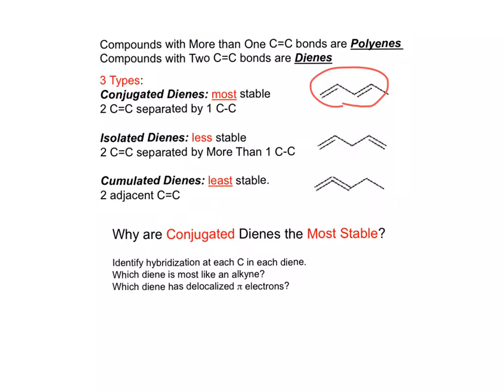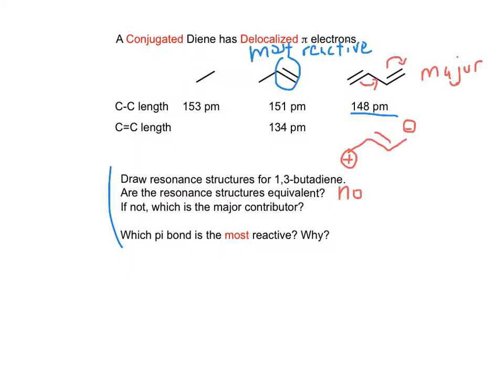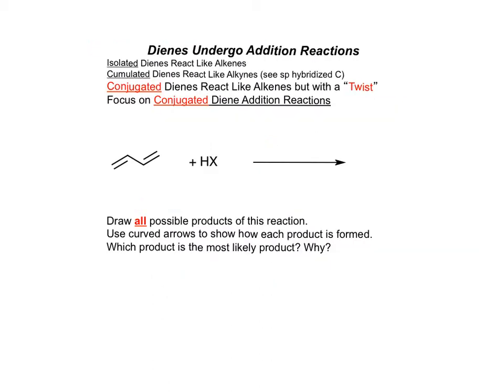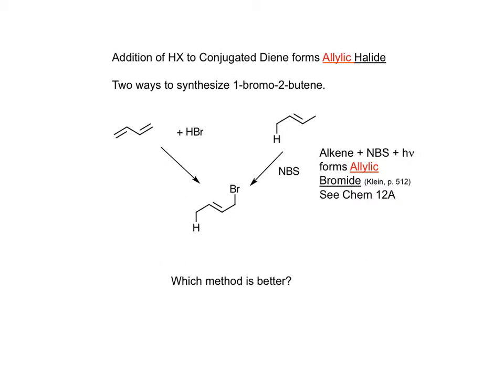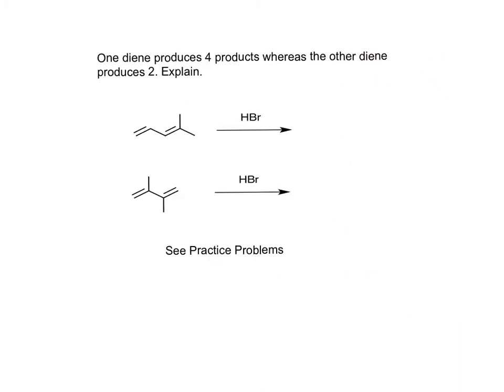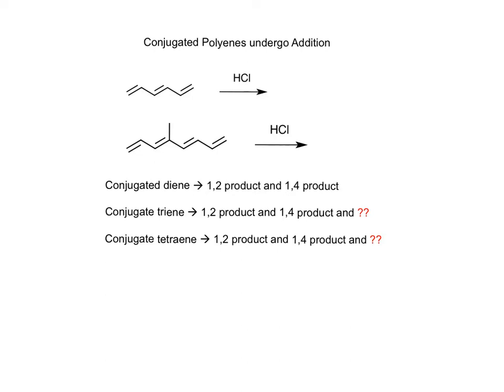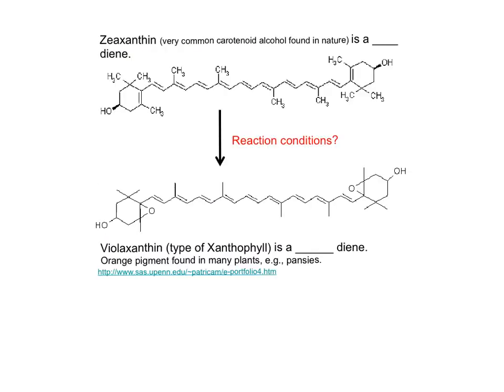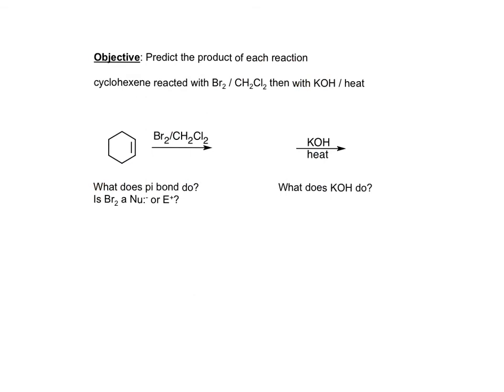Organic Chemistry II: Conjugated diene addition reactions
Chem 12B Objective 5: Identify conjugated dienes and understand electrophilic addition reactions of dienes.